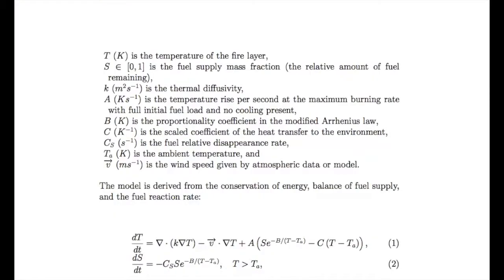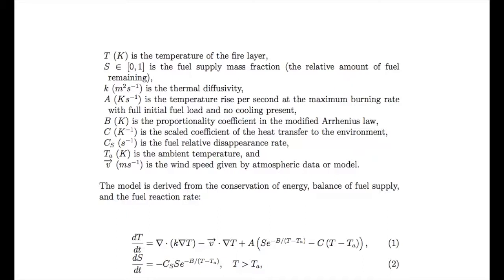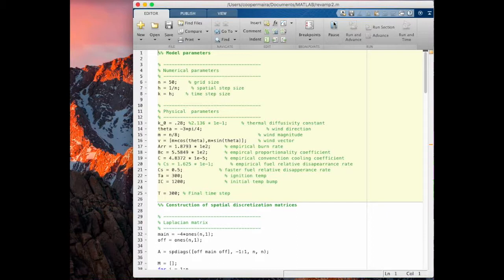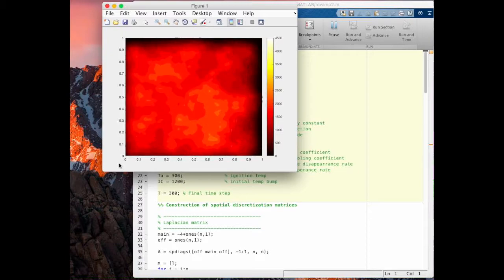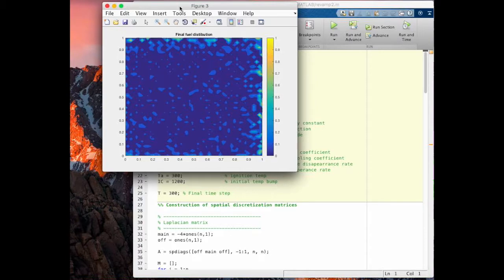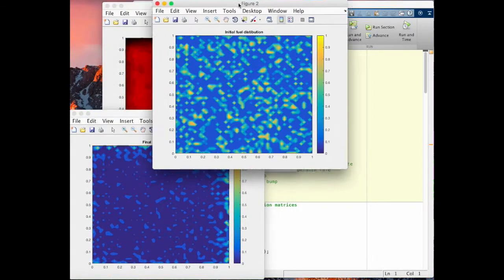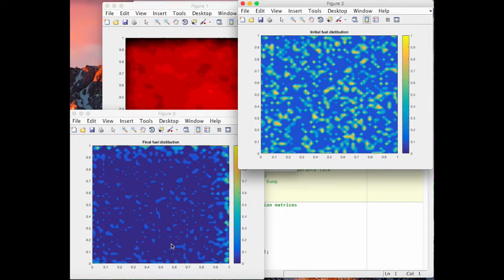fire model project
This video shows the Matlab program in use that numerically implements a system of partial differential equations to model the spread of wildfire in 2-dimensions.